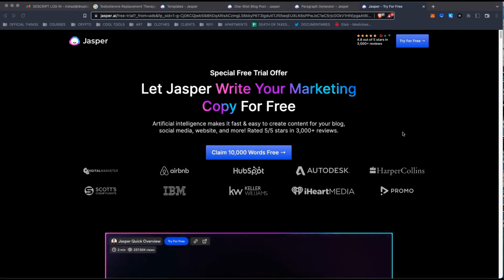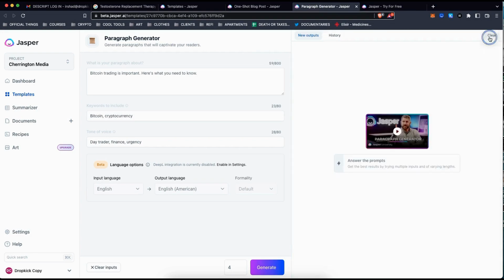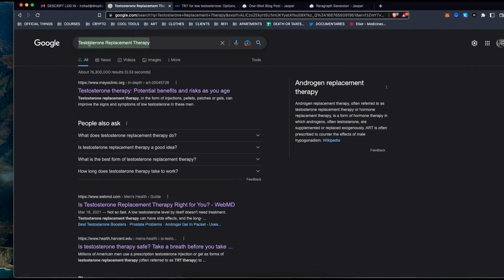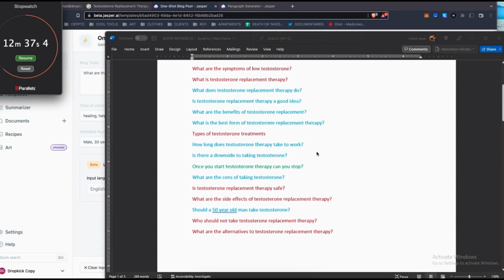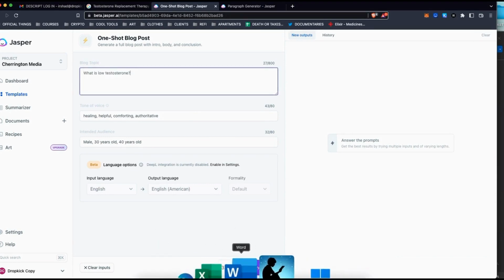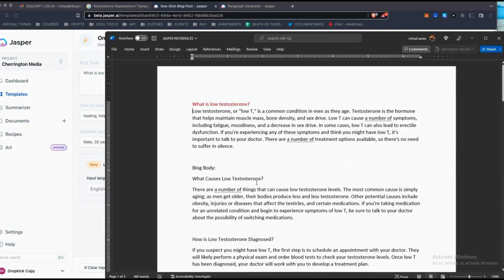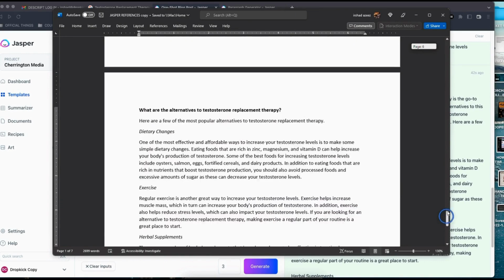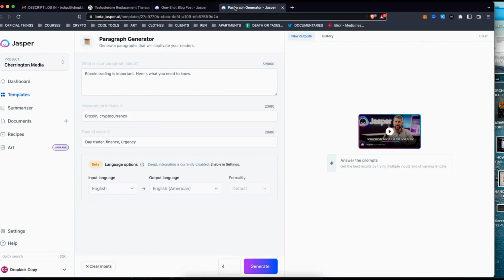How to write a long-form SEO blog post using AI | 19-Page first draft in 51 minutes using Jasper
CopySkills™ member and co-founder of Dropkick Copy, Irshad Azeez, created a tutorial on how to write a long form SEO article/blog post using Jasper. He timed himself and it took him 51 minutes to go from blank page to first draft.

When you aren't an expert in the subject matter, the best way to write a long-form article or SEO blog post is to interview an expert and edit the transcript into your final piece. But what if you can't do that?

The next best thing is to use an AI copywriting tool. Dropkick Copy's tool of choice is Jasper. In this video, Irshad will show you:

00:00 Introduction, what is Jasper
01:11The two tools in Jasper we use to write blog posts
02:49 How to write your article outline with one Google search
04:23 How long it takes to finalize your outline
05:38 How to use Jasper to write your body copy
07:42 How to turn your rough first draft into your final first draft
08:36 How long it takes to go from rough to final first draft
09:14 After you've got your first draft what's next?

Freelancer pricing playbook: How copywriters can pay themselves well and make a business profit

The 2-step: A "stealth" list-building technique

From barely making ends meet to moving to Dubai: Océane my accidental copy cub